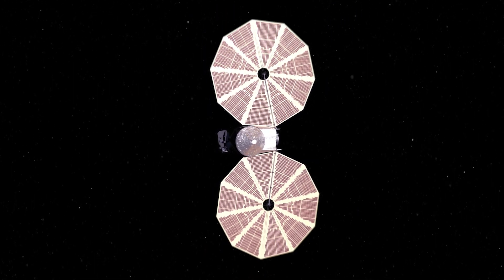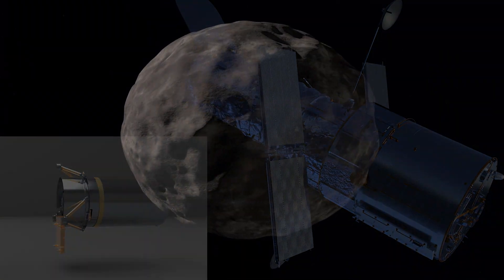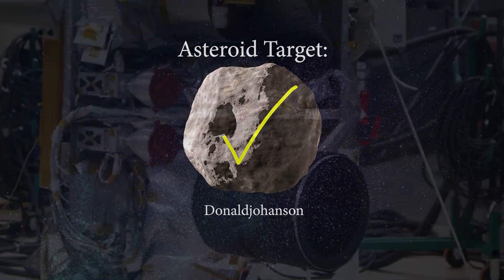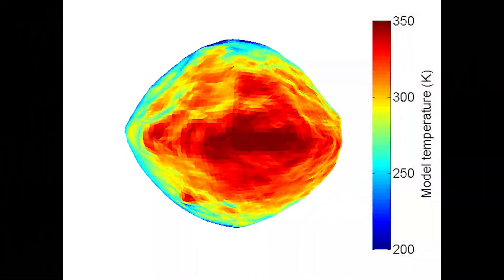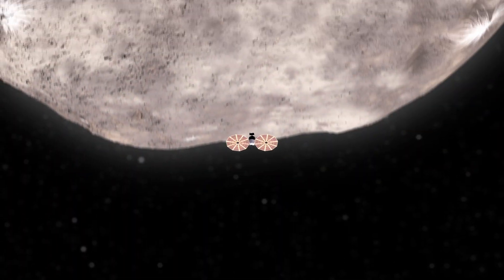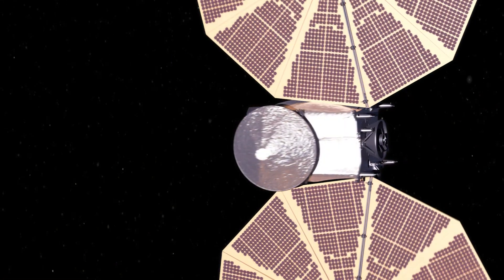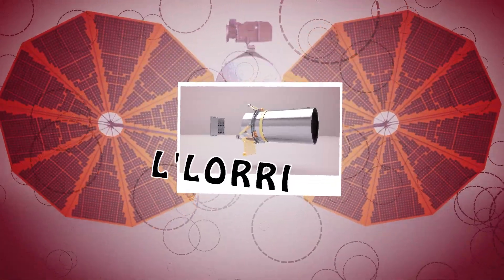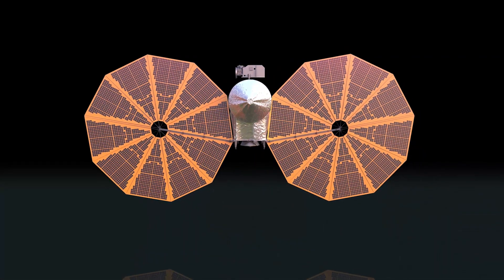Investigating Asteroids with Lucy's Scientific Instruments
This video highlights the suite of instruments aboard the Lucy spacecraft that will be used to collect data on the Trojan asteroids. Since Lucy will be the first space mission to explore the Trojans, the information gathered will provide extraordinary insight into the history of our solar system. The three main science instruments are L’LORRI, L’TES, and L’Ralph, and the mission will also utilize a High Gain Antenna and a terminal tracking camera (T2CAM) to carry out its investigations.  The mission will launch in October 2021.

Video credit: NASA's Goddard Space Flight Center
Produced & Edited by: David Ladd (AIMM)
Videographer: Rob Andreoli (AIMM)
Videographer: Christopher Tucker (Lockheed Martin)
Animations by: Walt Feimer (KBRwyle), Michael Lentz (KBRwyle), Jacquelyn DeMink (USRA), Jonathan North (KBRwyle), David Ladd (AIMM)

"Holy" - Martin Richter and Virginia Ernst
"Fired Up" - David Schwartz